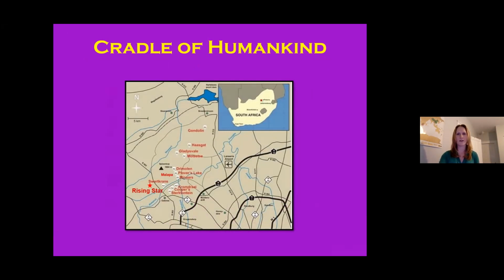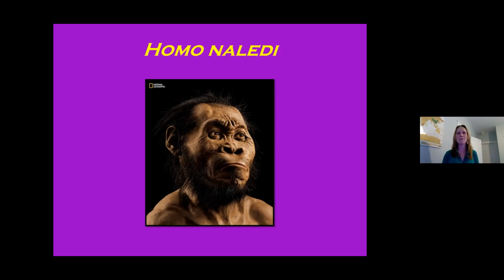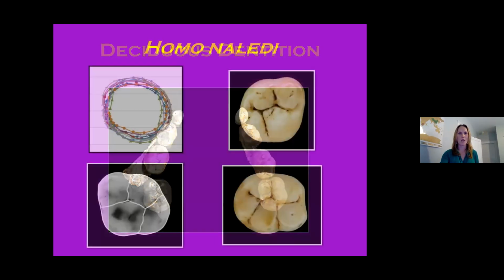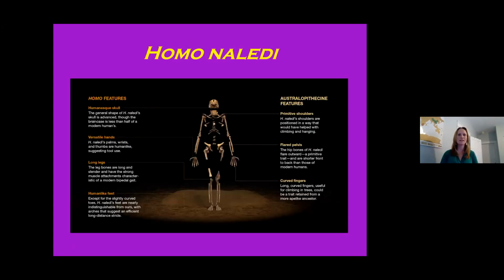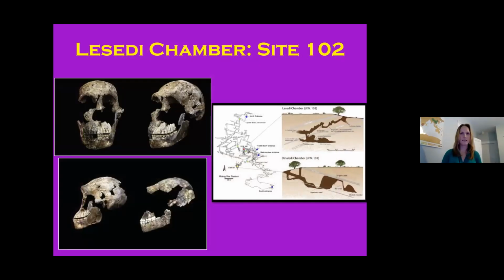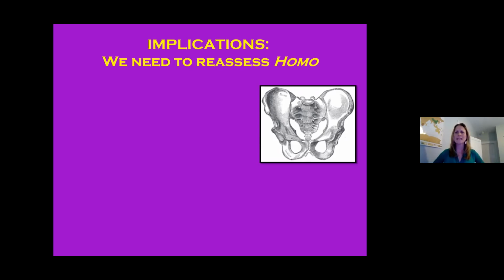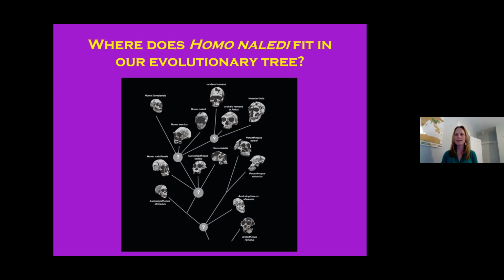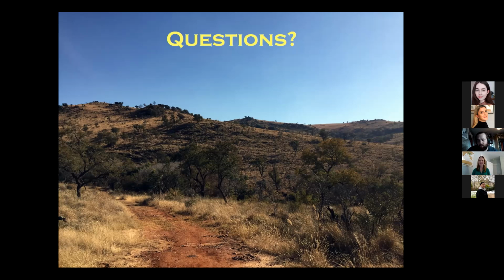Unravelling the enigmatic remains of Homo naledi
Professor Juliet Brophy, Louisiana State University,  on "Unravelling the enigmatic remains of Homo naledi"

Abstract: Homo naledi was discovered in the Rising Star cave system, South Africa, where its remains have previously been found in two localities: the Dinaledi Chamber (U.W. 101) and Lesedi Chamber (U.W. 102). Continued exploration of the cave system led to the discovery of a third locality, U.W. 110. Fossil remains recovered from this locality include six hominin teeth and 28 cranial fragments, all consistent with a single immature hominin individual. This presentation will include a discussion on the history of the discovery of H. naledi and the unique way in which they were analyzed. The species is characterized by a mix of primitive and derived traits. Taphonomic and contextual analyses suggest the depositional situation was a complex, multi-event process. Regardless, the fossils remains demonstrate a consistent morphology across all three localities supporting a single hominin species representation in the Rising Star cave system. The implications of these finds for our understanding of Pleistocene human evolution in southern Africa will also be discussed.

Hosted by Harry Halll, PhD student in Archaeology at the University of Liverpool.